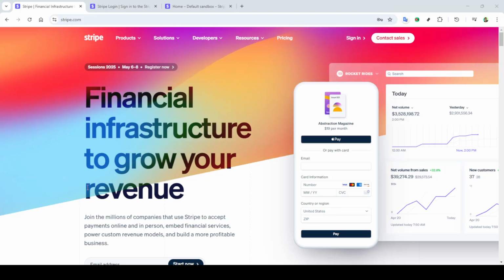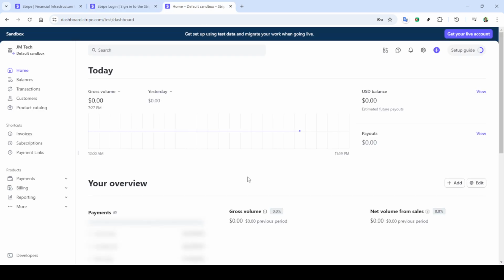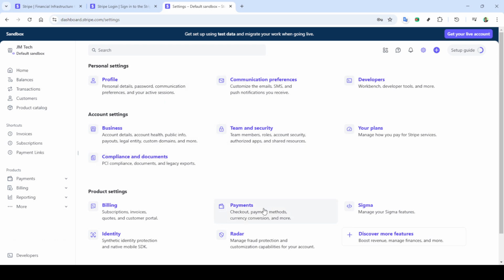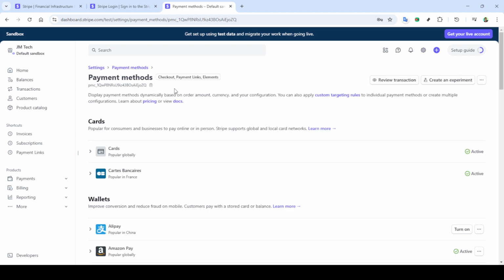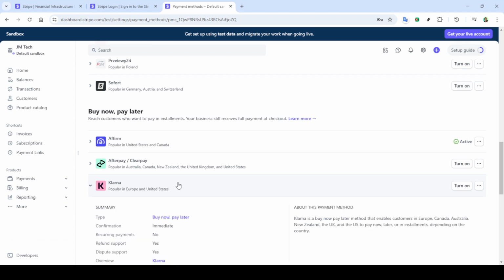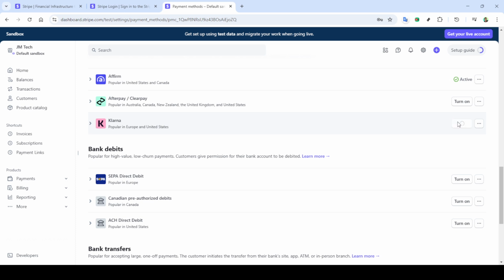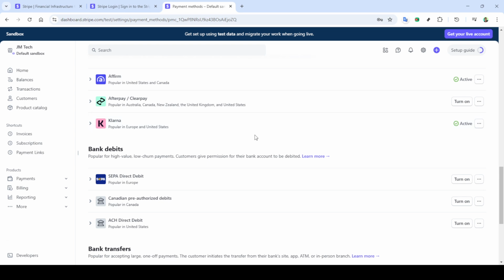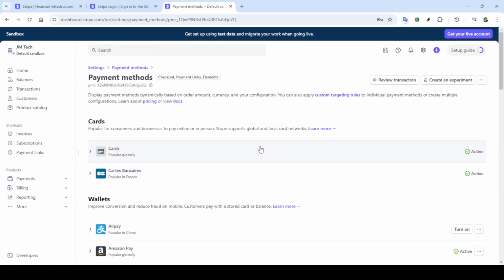How to Add Klarna to Stripe Easy [2025 Full Guide]